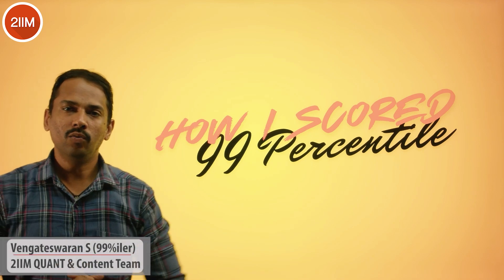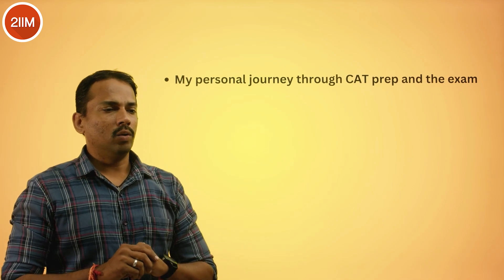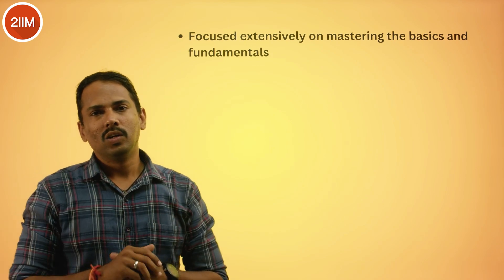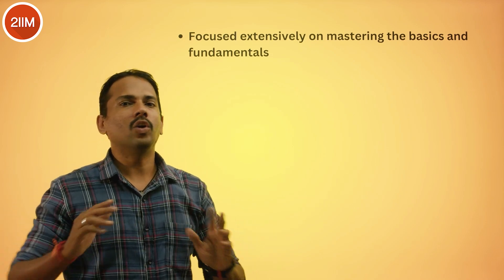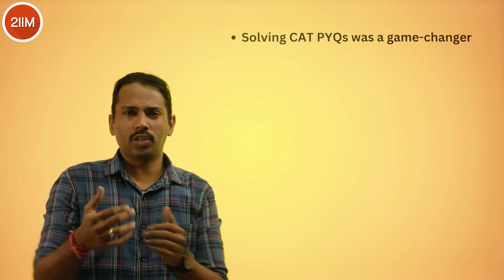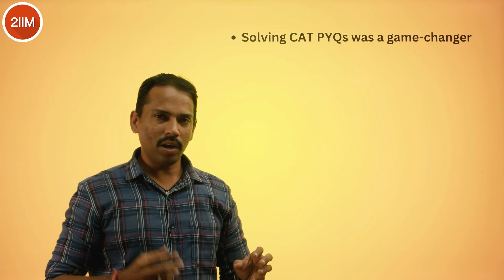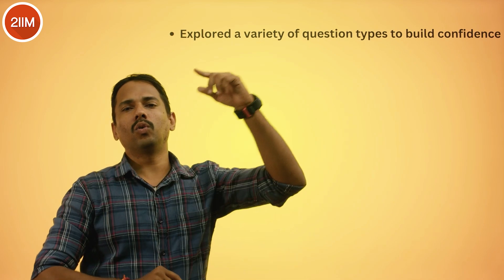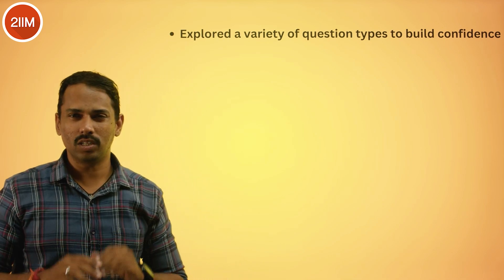Cracking CAT Quants the Smart Way: How He Scored 99 Percentile by Playing It Simple | 2IIM CAT PREP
Hey Folks,

Ever wondered how even the best minds in CAT prep can fall into the trap of overthinking? One of our top faculties, known for his stellar subject knowledge, struggled with testing strategies—until now! Discover how he ditched his ego, focused on low-hanging fruits, and skyrocketed to a 99 percentile. Watch this video to learn the simple yet powerful CAT strategy that can change your game too

Loved 2IIM's content? Looking to Enrol with us? Fill out the form, and we'll help resolve your queries ;